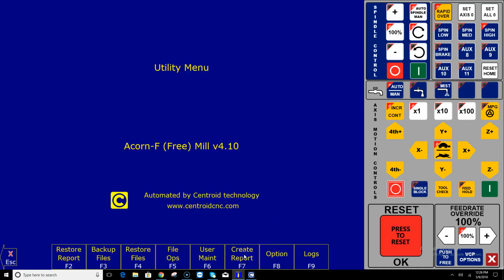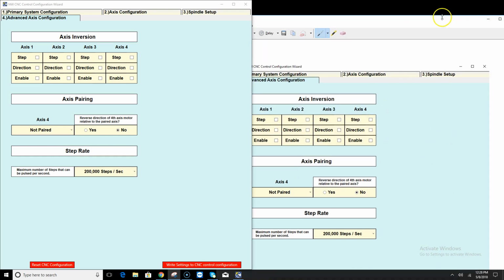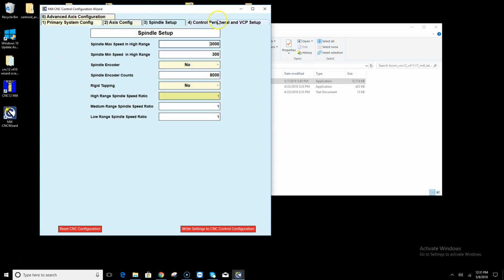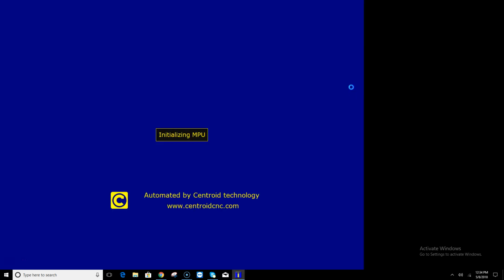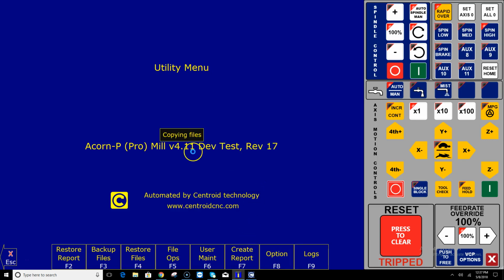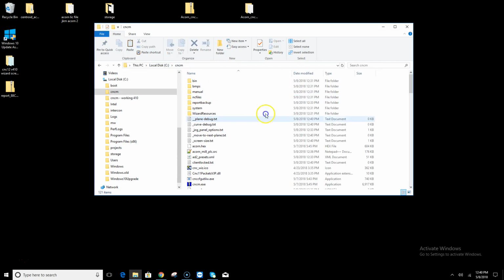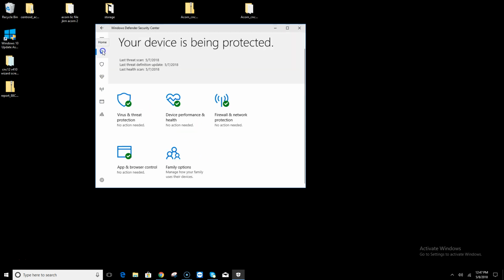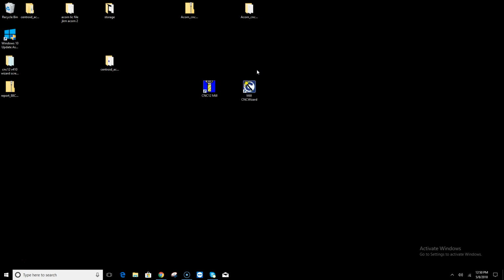How to Update Centroid Acorn CNC12 software to the latest version.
This video shows how to update Centroid CNC control software for the Acorn CNC controller to the latest version with a discussion on how to setup Windows Defender Firewall for use with Centroid CNC12 software.   OLD VIDEO...  see new videos on same subject.

We encourage you to post comments and Questions on our Free CNC Tech Support Forum here is the